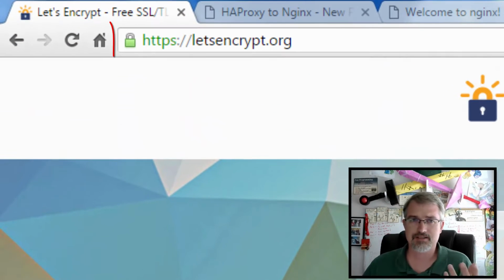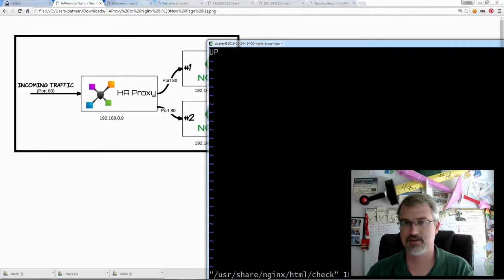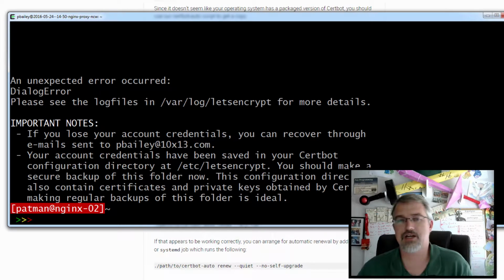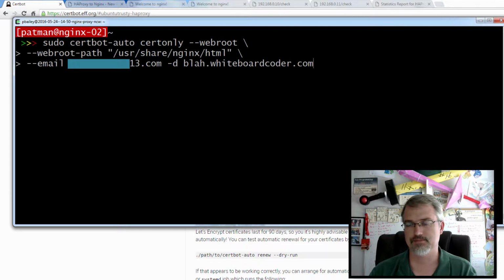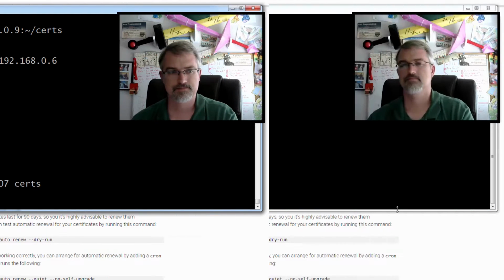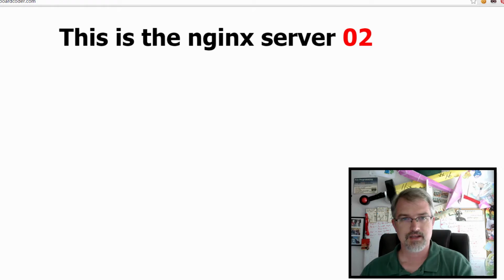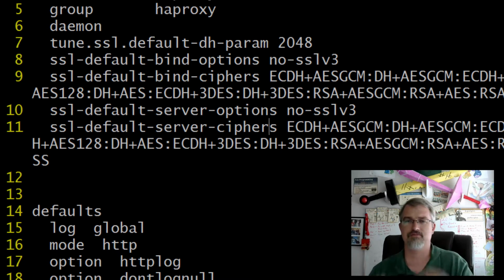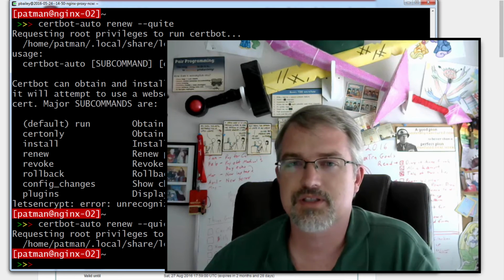Let's Encrypt HAProxy on Ubuntu 14 04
Links
  Let's Encrypt

Final HAPRoxy.cfg
global
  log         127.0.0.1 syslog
  maxconn     1000
  user        haproxy
  group       haproxy
  daemon
  tune.ssl.default-dh-param 4096
  ssl-default-bind-options no-sslv3 no-tls-tickets
  ssl-default-bind-ciphers EECDH+AESGCM:EDH+AESGCM:AES256+EECDH:AES256+EDH

defaults
  log  global
  mode  http
  option  httplog
  option  dontlognull
  option  http-server-close
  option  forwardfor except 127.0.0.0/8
  option  redispatch
  option  contstats
  retries  3
  timeout  http-request 10s
  timeout  queue 1m
  timeout  connect 10s
  timeout  client 1m
  timeout  server 1m
  timeout  check 10s

# HAProxy Stats page
listen stats
  bind  *:8080
  mode  http
  maxconn  10
  stats  enable
  stats  hide-version
  stats  realm Haproxy\ Statistics
  stats  uri /
  stats  auth admin:mypassword